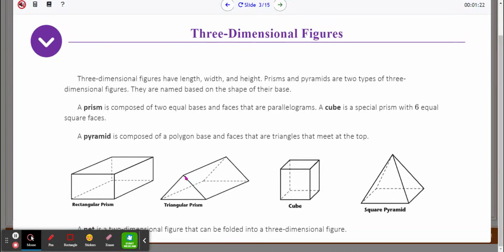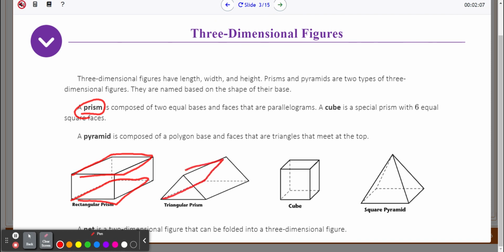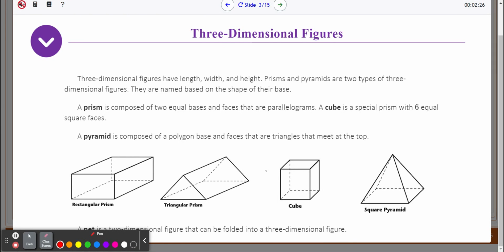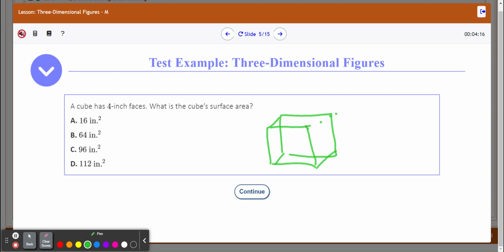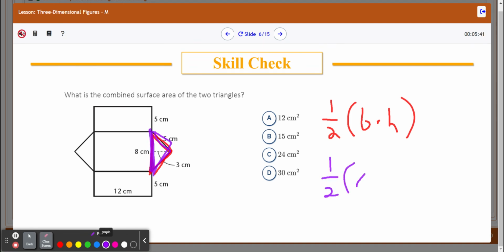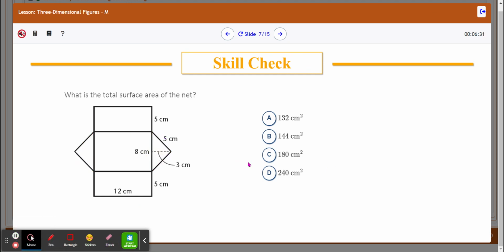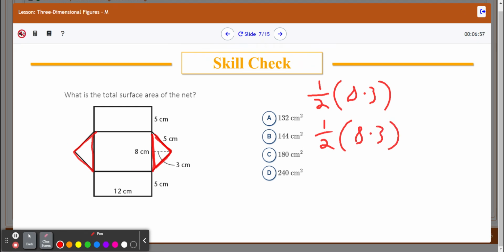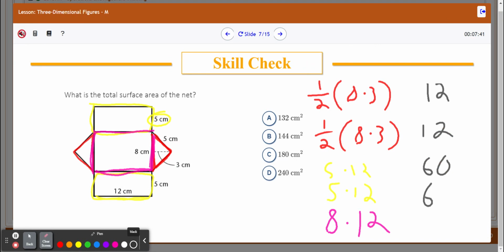Book M: Lesson #51 - Three-Dimensional Shapes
How to Identify Three-Dimensional Shapes